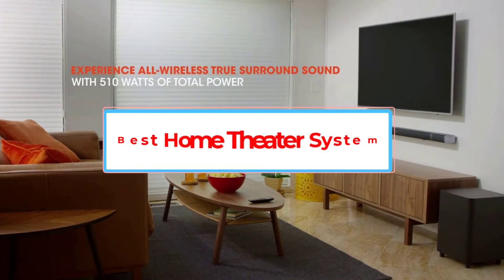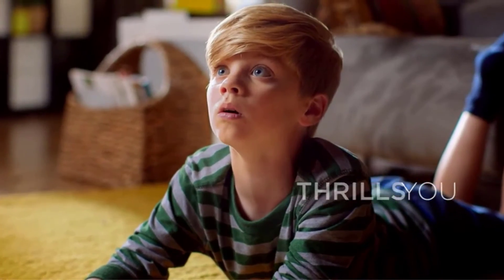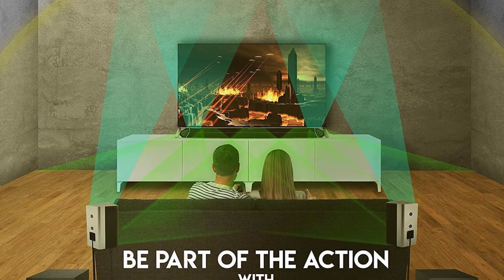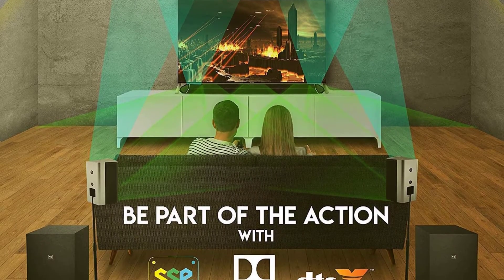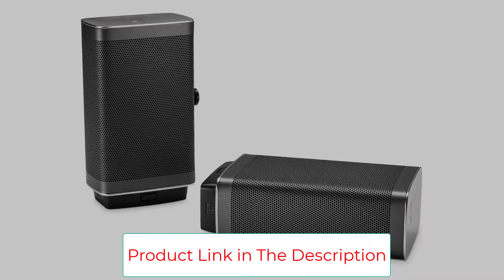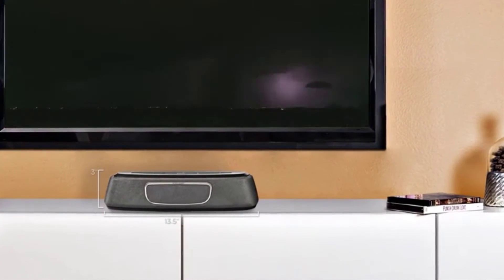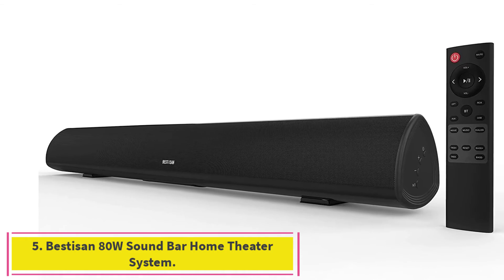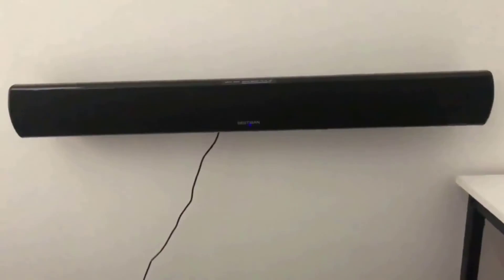Best Home Theater System 2023 | Top 5 Best Home Theater System - Reviews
📌Product Link 📌:-
1. Logitech Z906 5.1 Home Theater System.

2. Nakamichi Shockwafe Elite Home Theater System.

3. JBL Bar 5.1 Home Theater System.

4. Polk Audio MagniFi Mini Home Theater System.

5. Bestisan 80W Sound Bar Home Theater System.

What's the best home theater system? Well, it depends on you, the one in the driver's seat. There are so many different ways to deliver on a killer home theater system across a variety of room types, budget types, and personal preference. And we cover them all right here. A good sound system will make any TV look BIGGER. A killer surround sound speaker system will give you goosebumps. And the ultimate Dolby speaker system will truly suspend your disbelief and transport you to other galaxies. We're here for all of it.

There are three types of home theater shoppers. Some folks love the process and dive in head first, reading about all the options, researching how different component combinations deliver different results, and so on. Other folks could care less about options, details, and specs – they just want an awesome home theater, thank you very much. And then there’s the biggest group: everyone in the middle. Our “Best Home Theaters” guide was written for all, but especially those looking for veteran experts to share their picks of the best home theater systems.

Below you'll find our picks for best home theater systems in a variety of categories: best for the money, best looking, best in show, and so on. Along the way: no hype, no bull – just some occasional we-can’t-help-ourselves honest enthusiasm for a great home theater experience. You can also check out our recommendations for surround sound systems and speakers here. You can check out the FAQ at the bottom of the page, or talk with more than a dozen World Wide Stereo home theater pros that are leading the way – and also standing by to answer any and all questions – you got this.